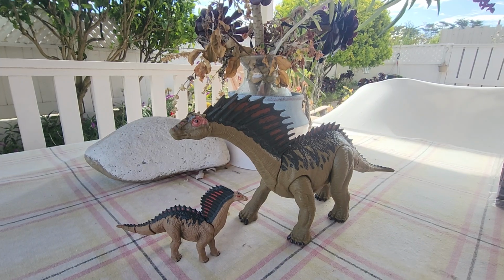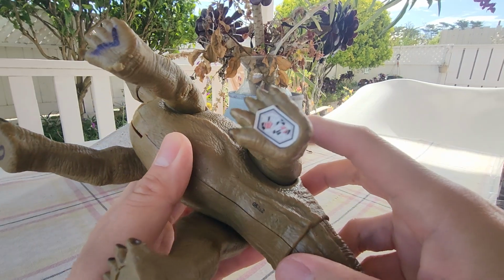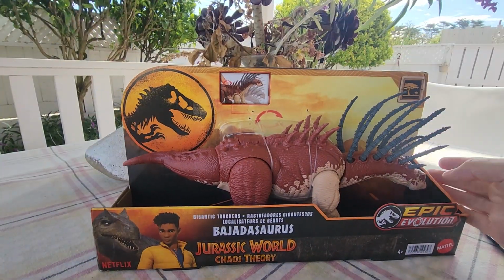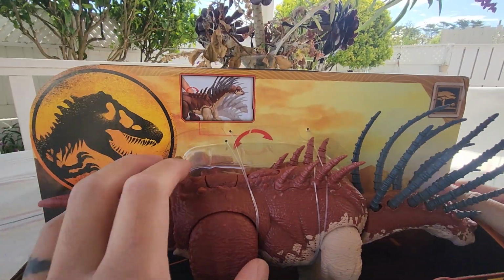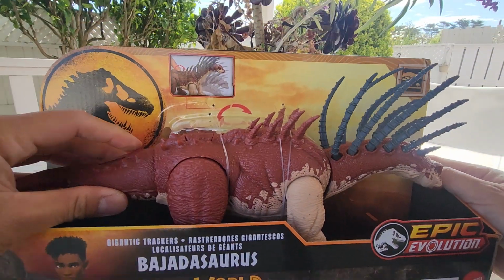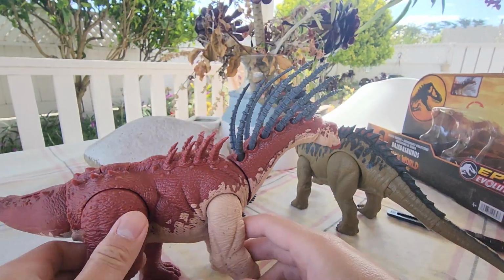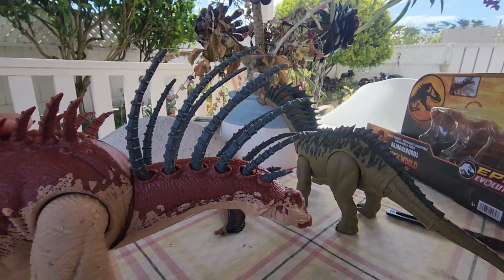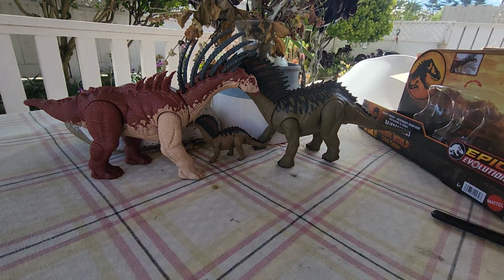JW Epic Evolution: BAJADASAURUS 🟡Epic🟡 unboxing & review...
with Dino Rivals and Tomy Takara: Amargasaurus comparison.

Next review is up to you guys again! The choices are below just choose a number! 😆
1. CT Dilophosaurus 🍗
2. CT Pachyrhinosaurus 🌿
3. HC Therizinosaurus 🫒
4. CT Majungasaurus 🥩
5. CT Parasaurolophus 🥬
6. BM Pentaceratops 🍃
7. CT Ceratosaurus 🍖
8. CT Apatosaurus 🌱
9. CT Gallimimus 🫒

🍻CHEERS AGAIN MATES FOR THE LIKES AND SUBSCRIBES 📥